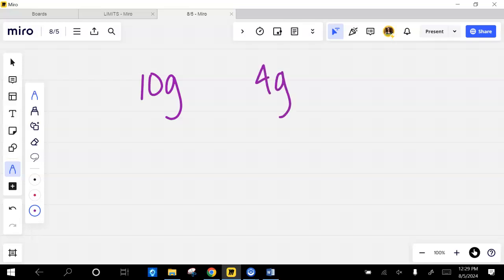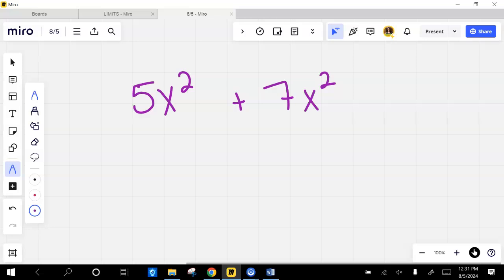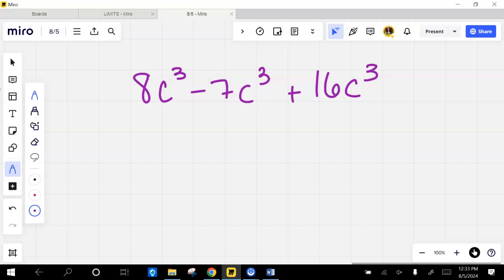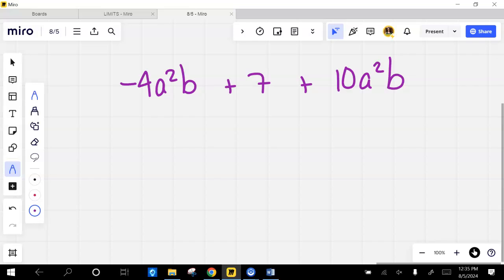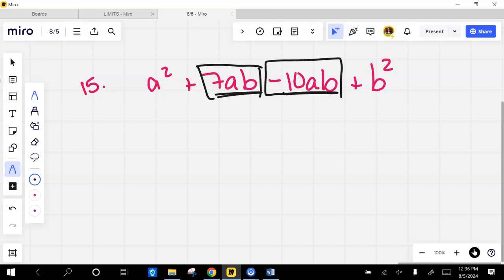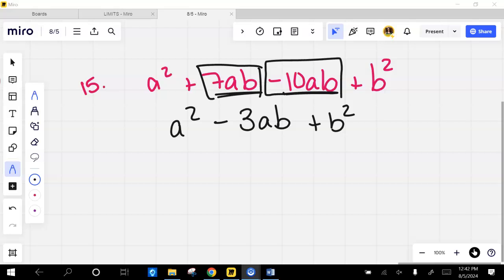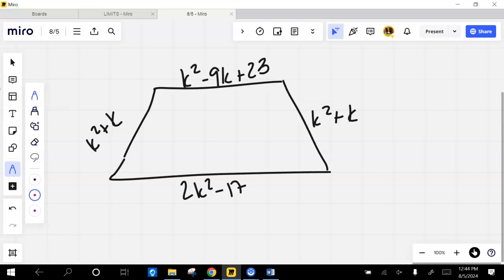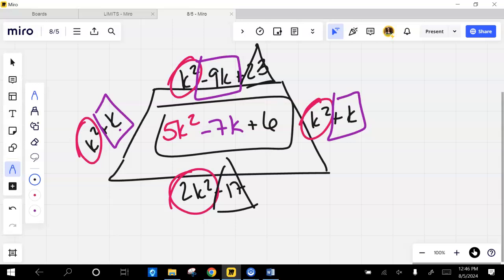Combining Like Terms, day 2